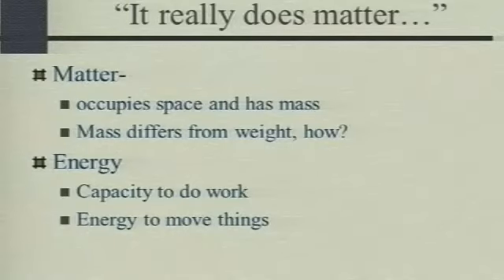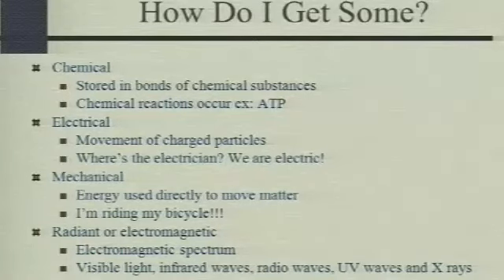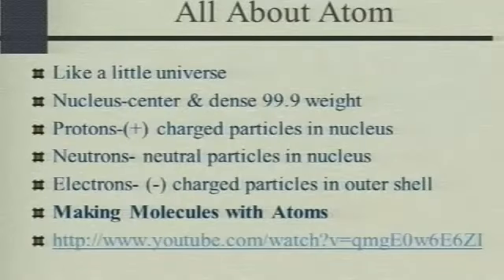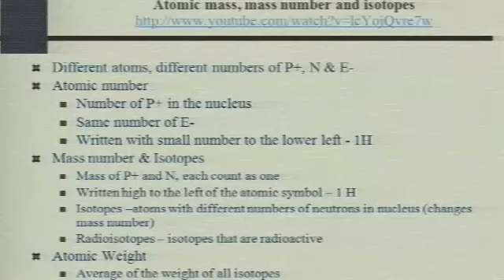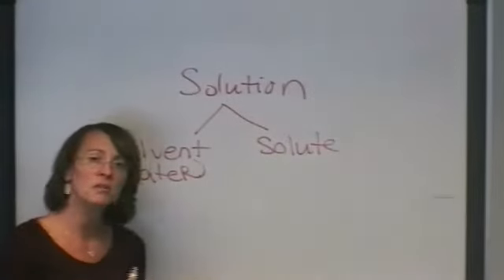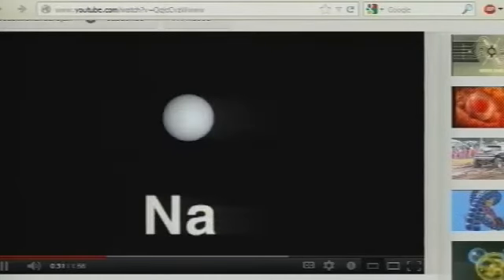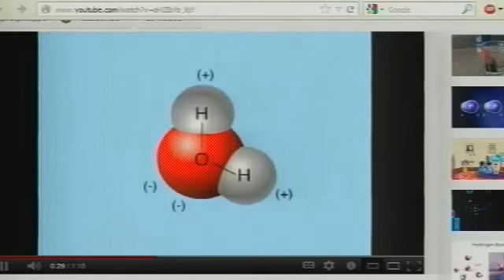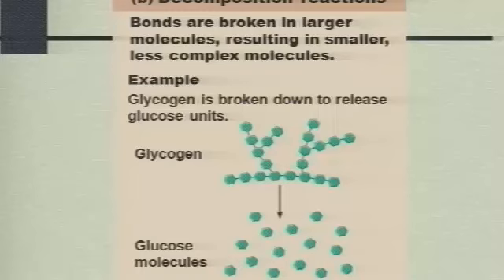AP Chemistry Ch 2 Pt 1 1